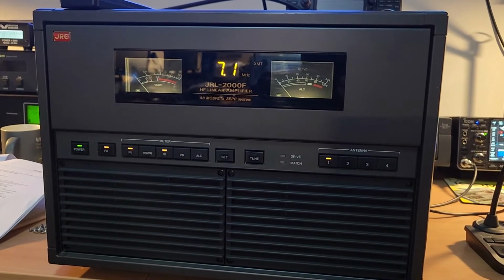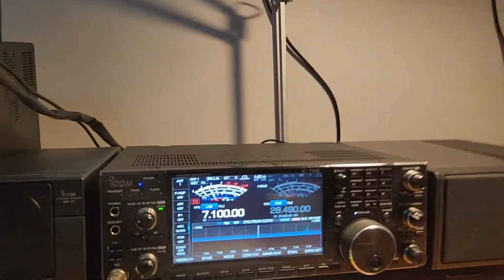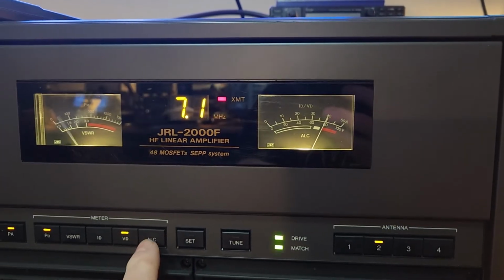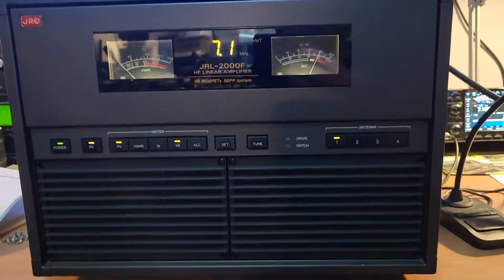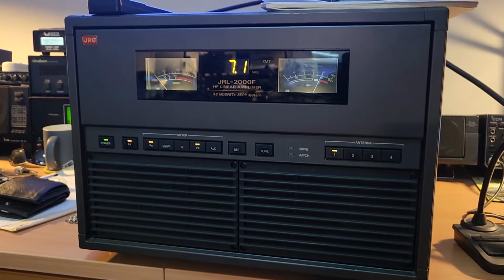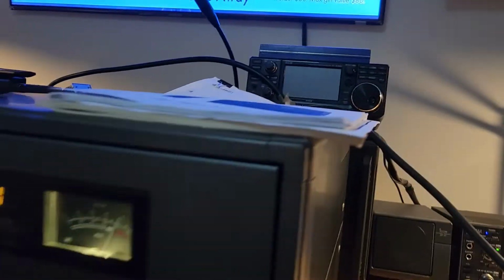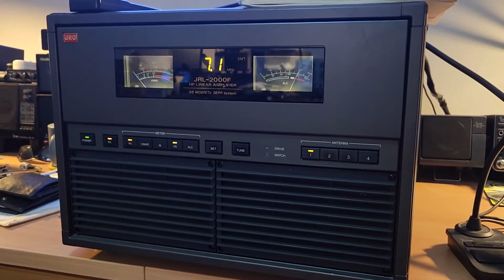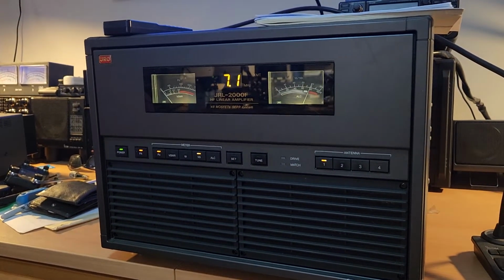JRC JRL2000F 1KW Amplifier on air with Ron VK3AHR 10am 40m Radio Net. This amp rocks in so many ways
This JRC JRL2000F is a rare old beast, that's for sure, but oh boy, does it work well in every way.
I have always wanted one but finding one in Australia was not an easy feat, but many thanks to my good friend Paul VK3SS who imported this from Japan many years ago who generously decided I should be the next caretaker of this great amp Gere in Australia. I highly recommend finding one as it's not only a brilliant amp, however,  its also a highly wanted collectible as an addition in anyone's ham shack.
cheers brenton vk3cm Tangambalanga North East Victoria Australia